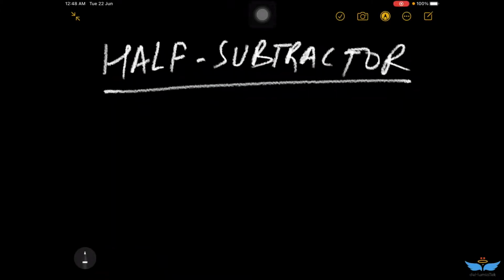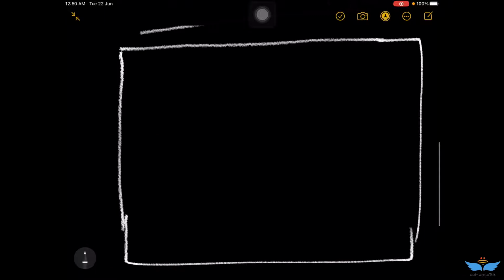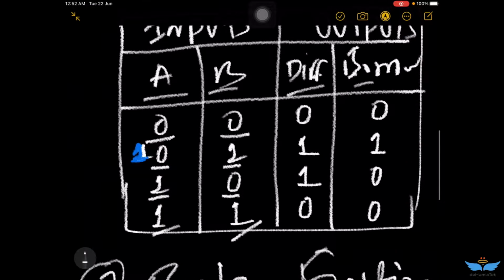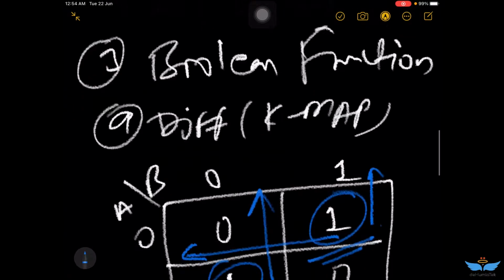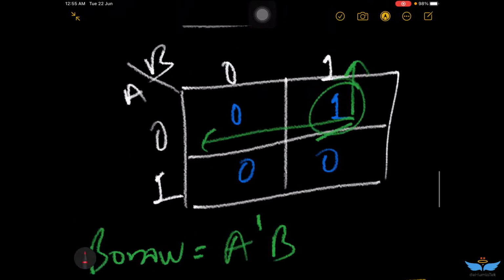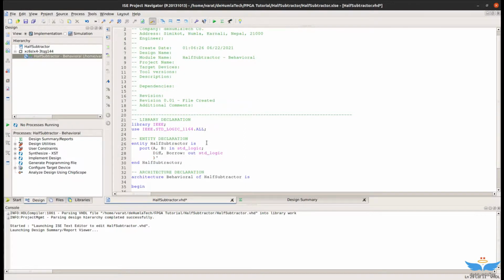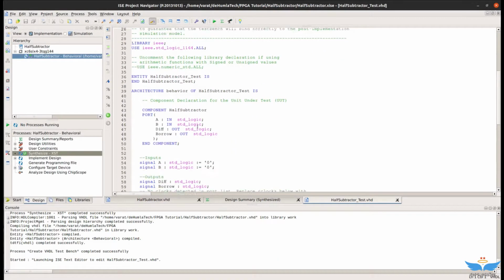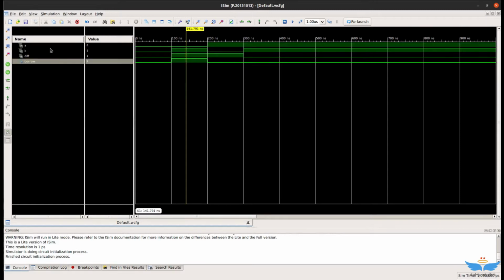Tutorial 2: Half-Subtractor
This is a part of tutorial series on - " FPGA Design with VHDL Programming" aired by deHumlaTech Co.